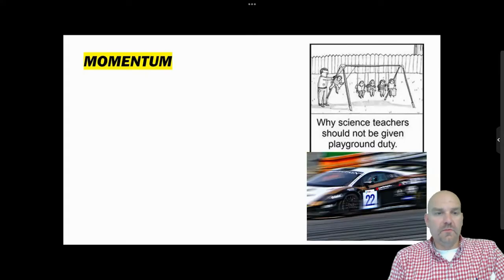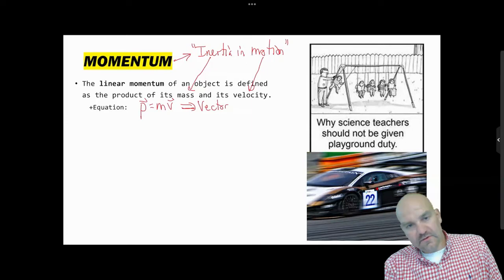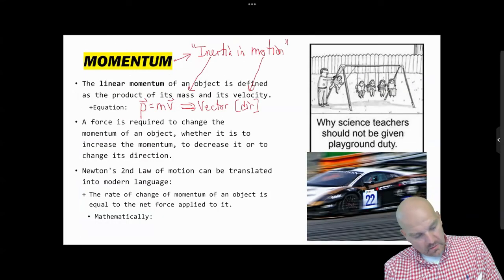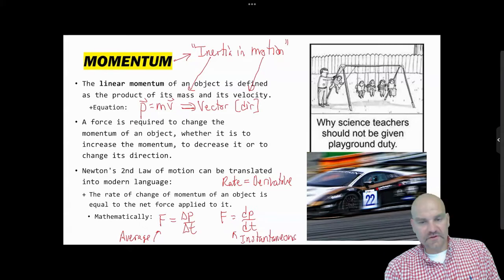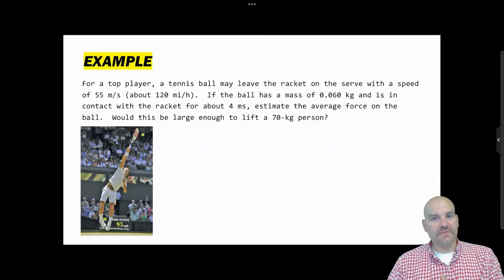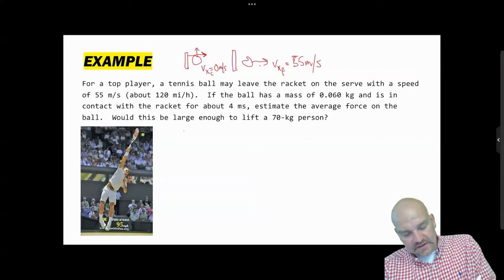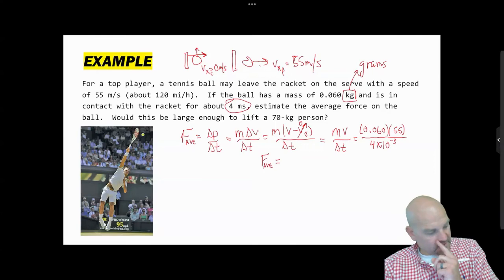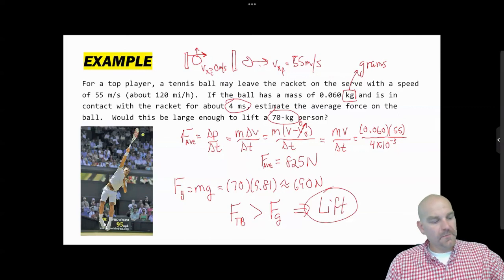AP Physics C - Unit 4 - Linear Momentum - Momentum